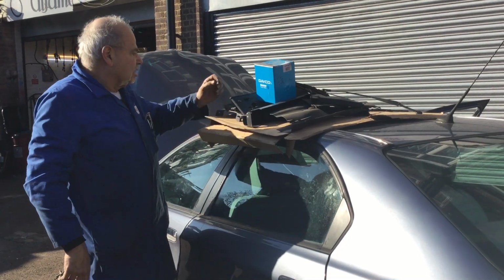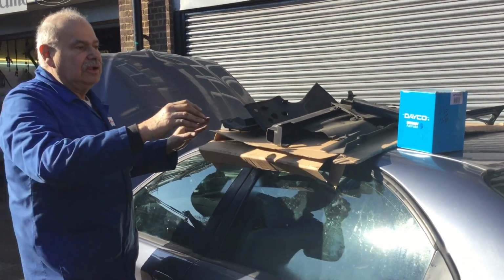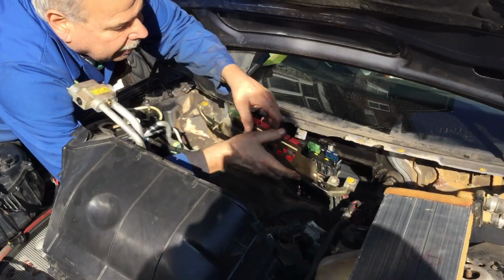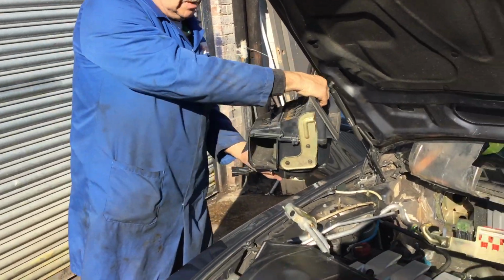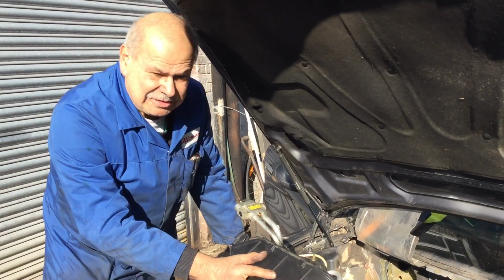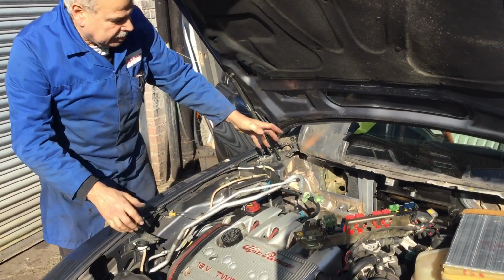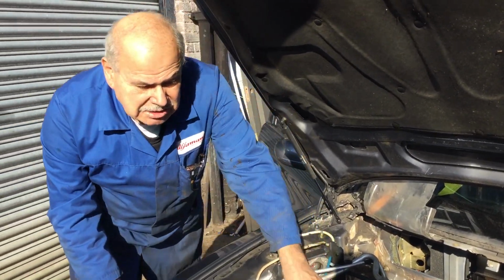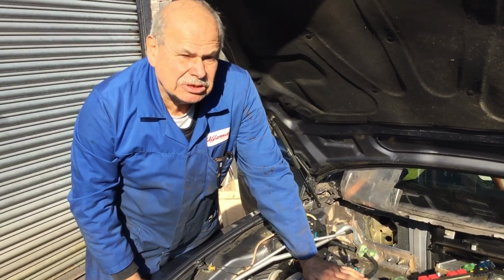Alfaman Garage - Repairing Heater Motor Fan for Alfa Romeo 166 - Part 02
Fuse for Heater Motor - Heater Matrix Location & Replacement for Alfa Romeo 166